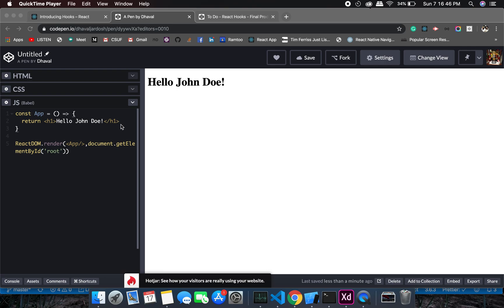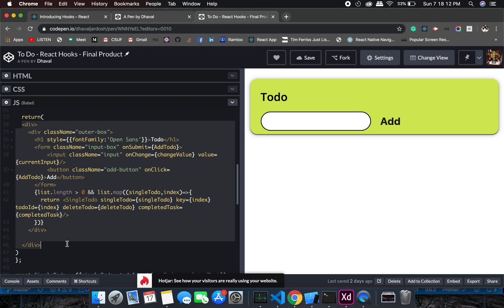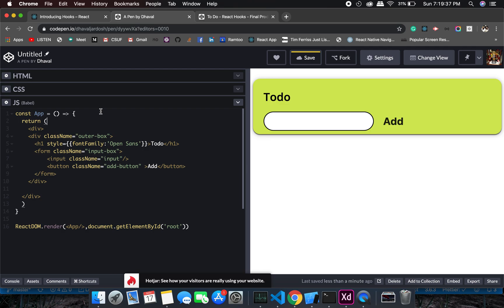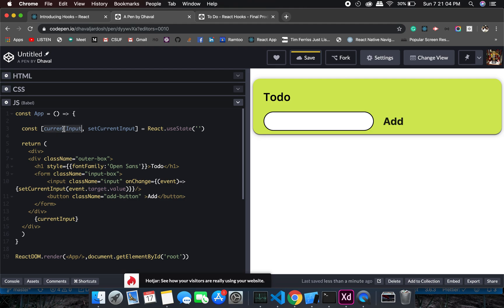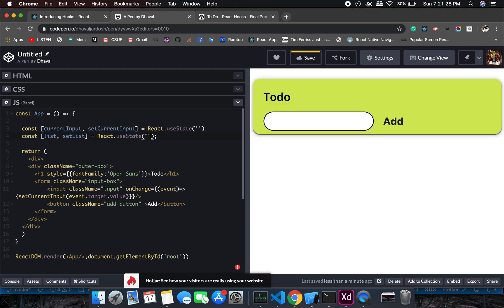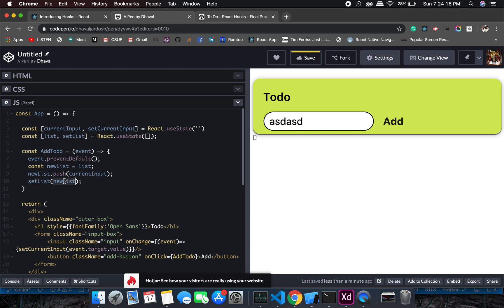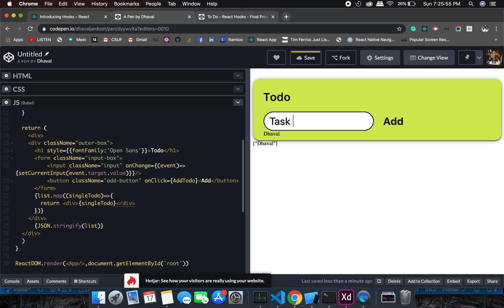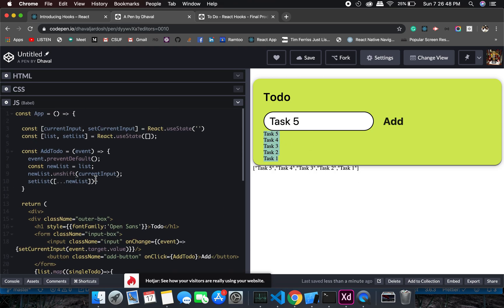React Hooks - Todo Application - Adding a Todo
Here is a Todo Application using React Hooks.

You can either use the boilerplate.